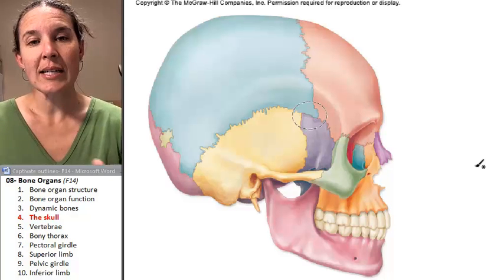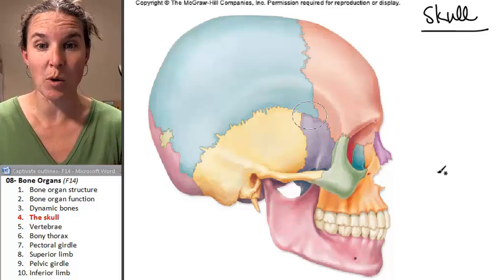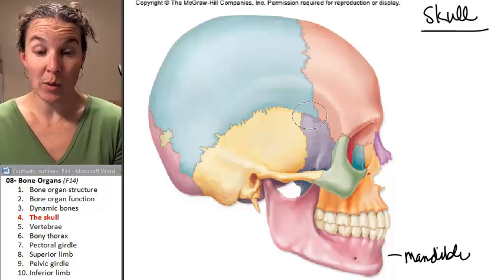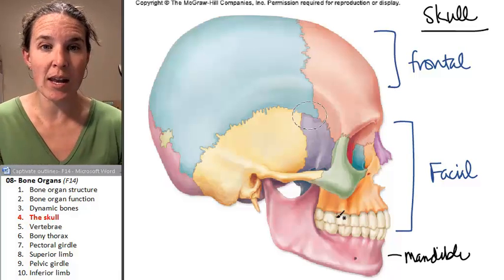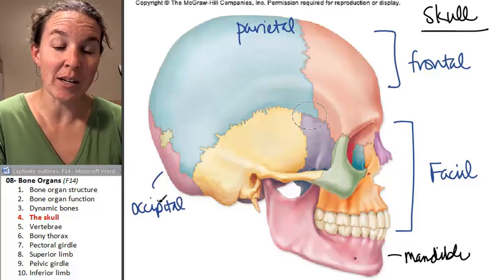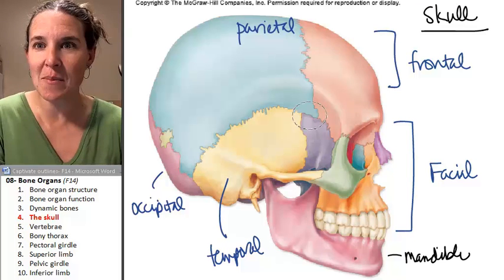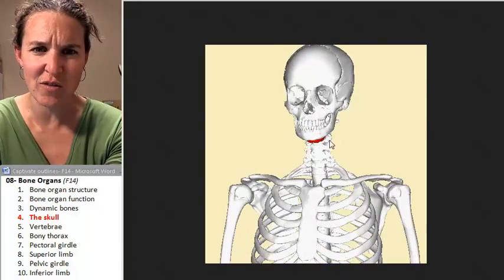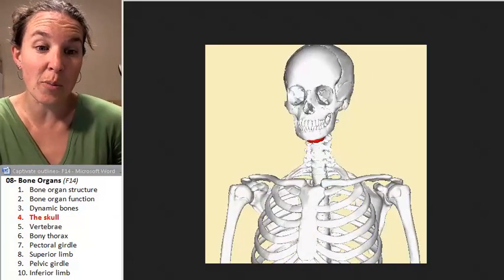Bone Organs 4- Skull